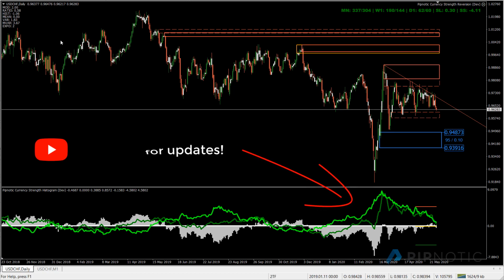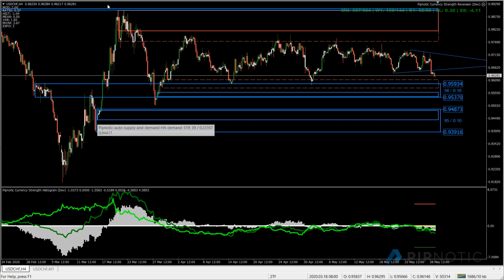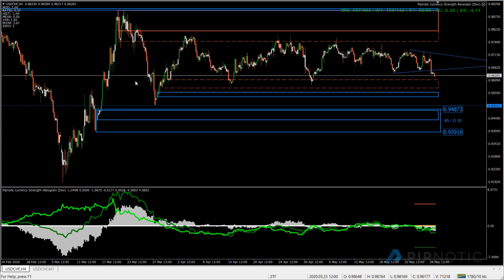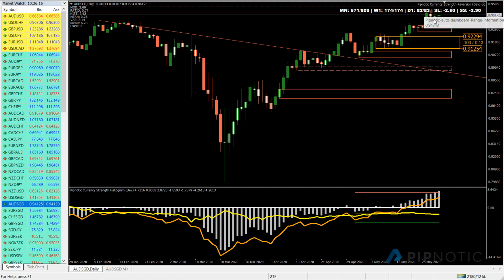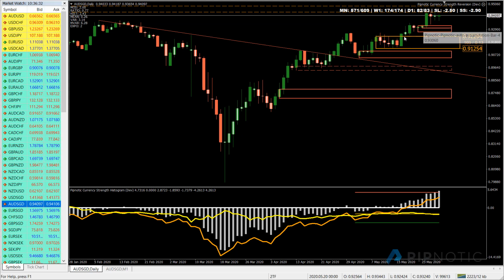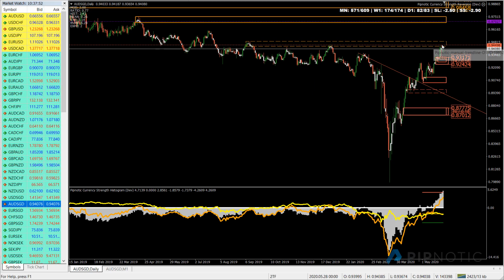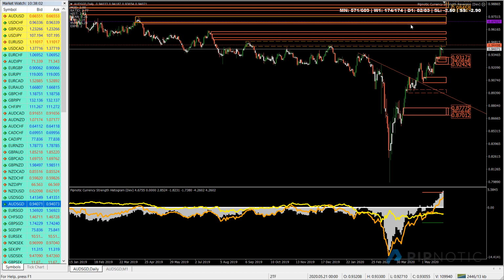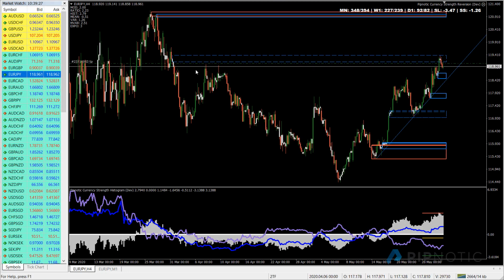Daily buy and sell zone and currency strength analysis 29 May 2020